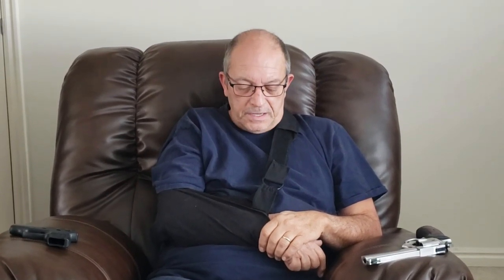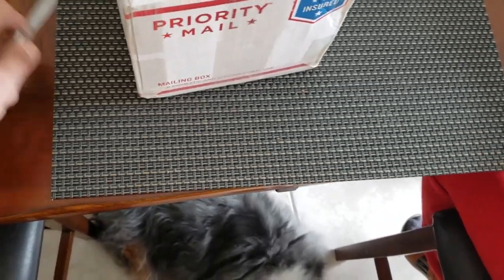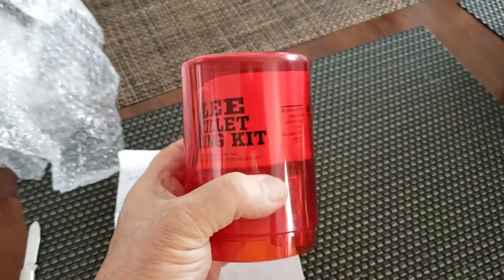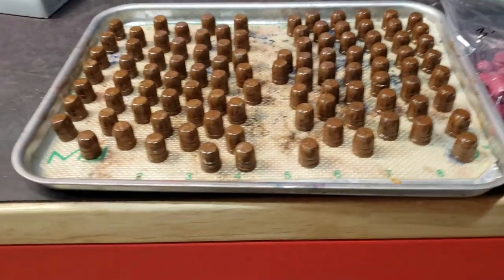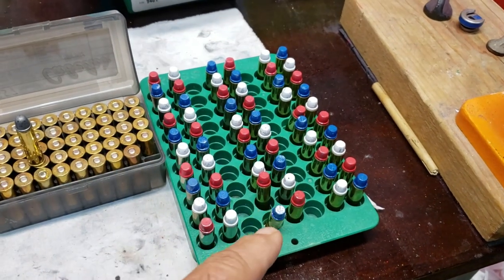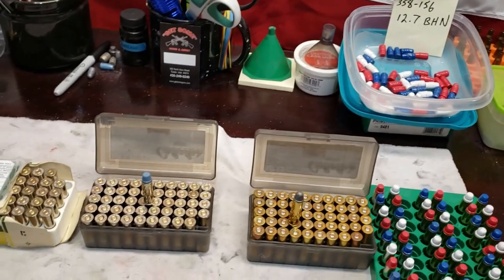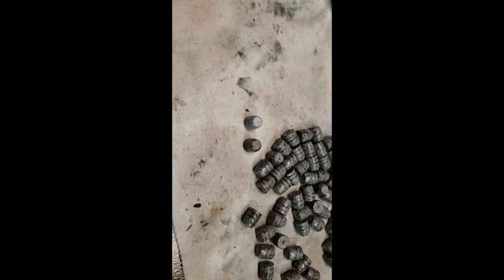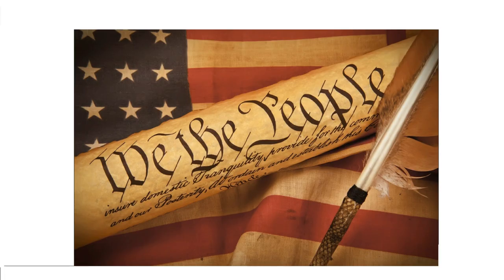One Armed Bandit Part II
Doing some reloading and powder coating with one arm